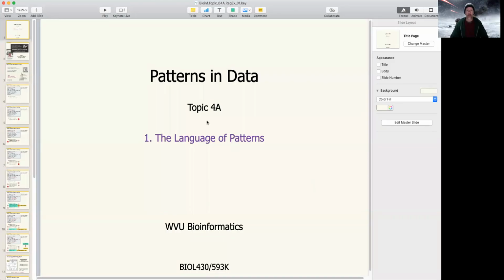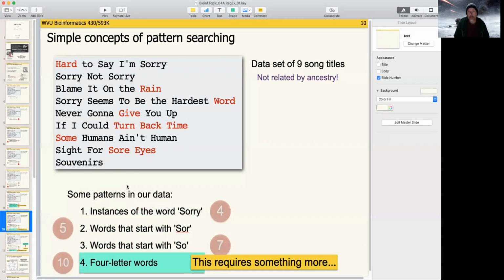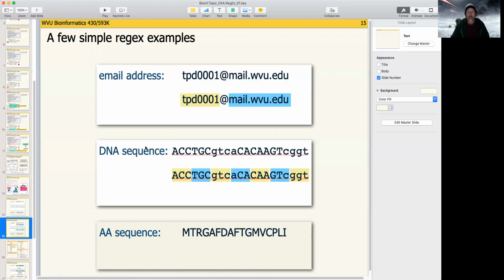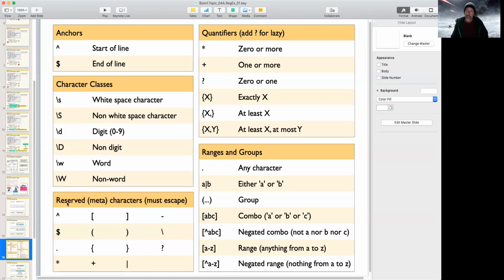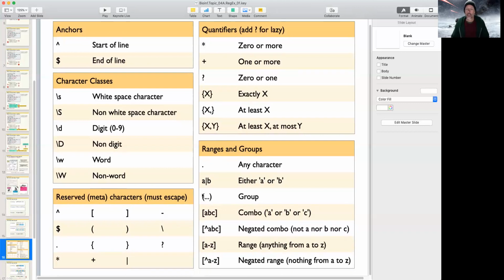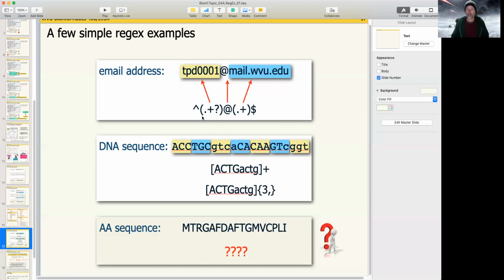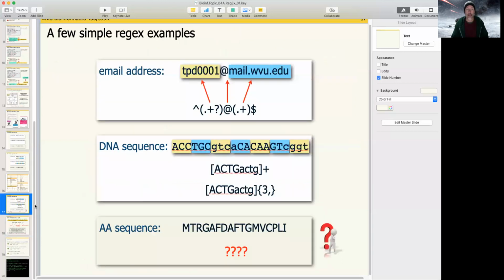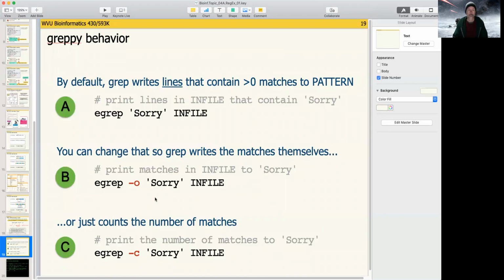BIOL430 4A.1 PATTERNS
The language of patterns